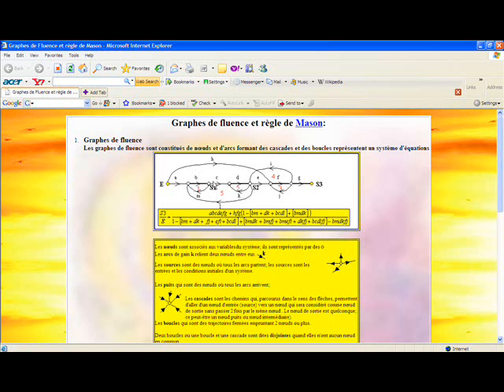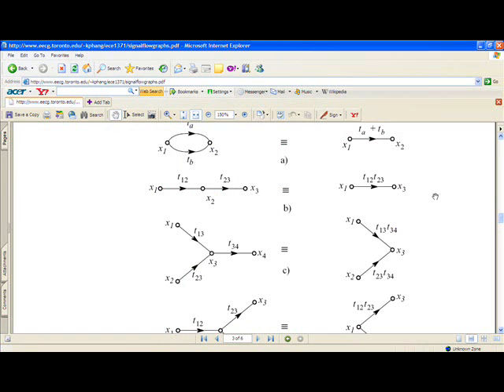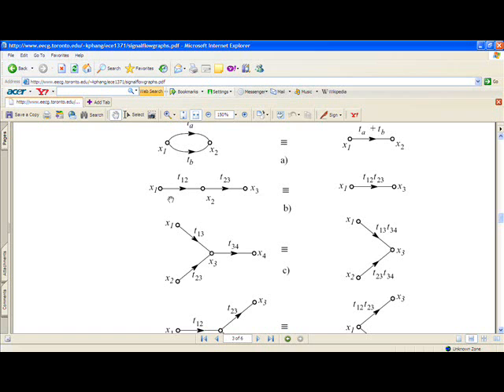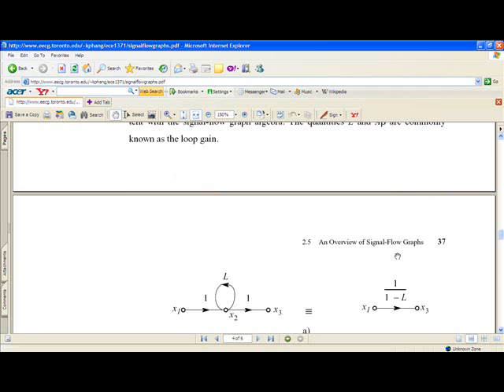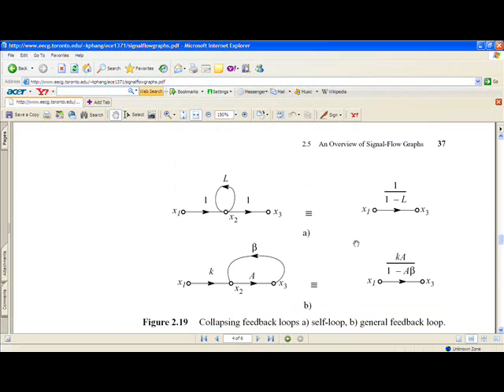signal flow graph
demonstration of signal flow graph